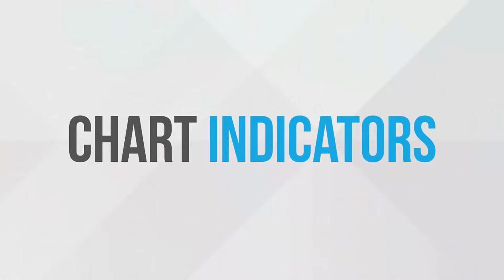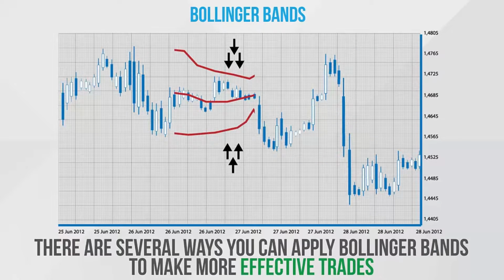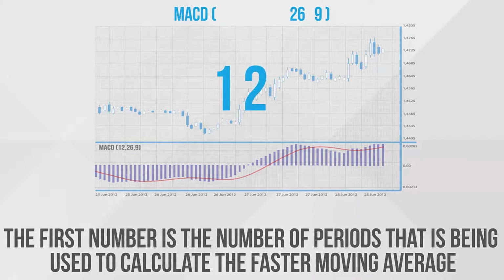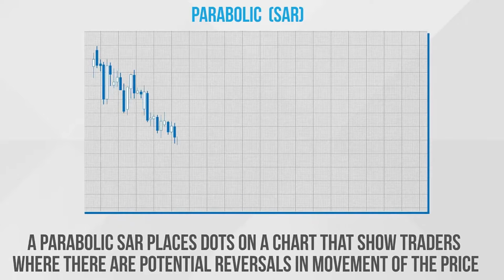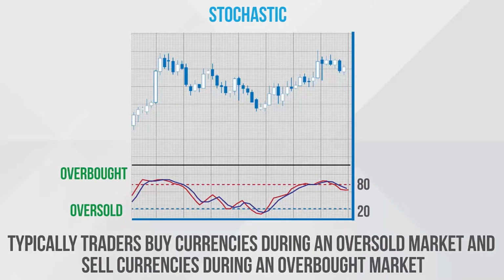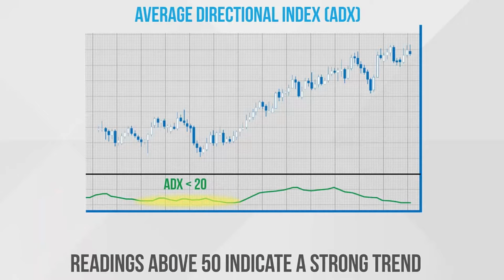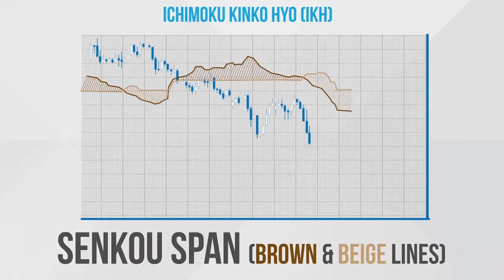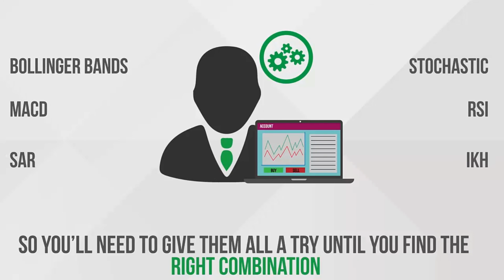07 CHART INDICATORS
For the beginner Trader
this video to make you understand what the forex it is.

الله يحييكم وتابعونا:
رابط القروب (فوركس S143) التيليقرام:

رابط القناة اليوتوب (قريباً)
للتعليم - للدروس - للتطوير